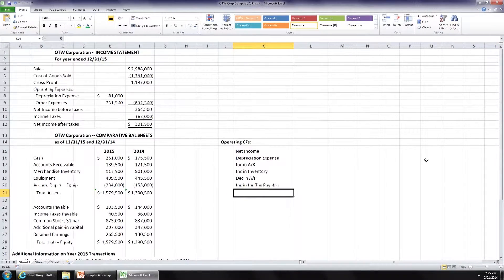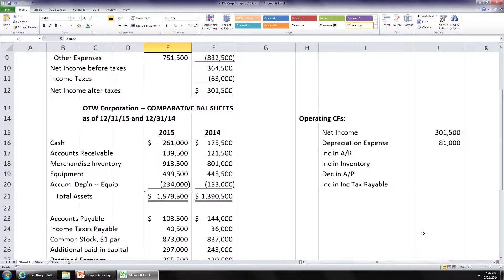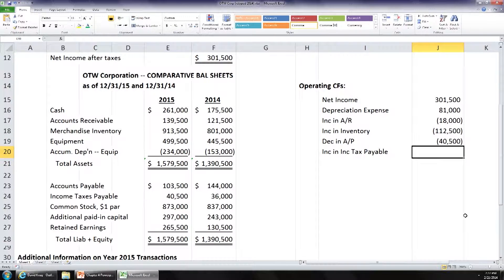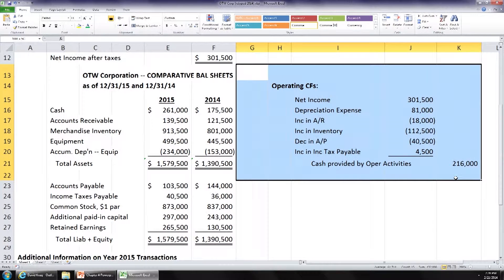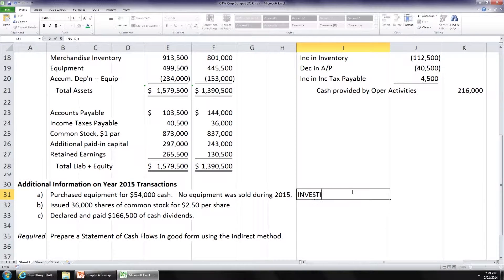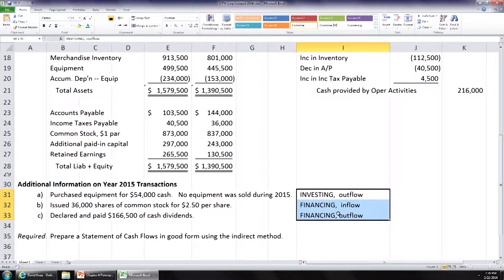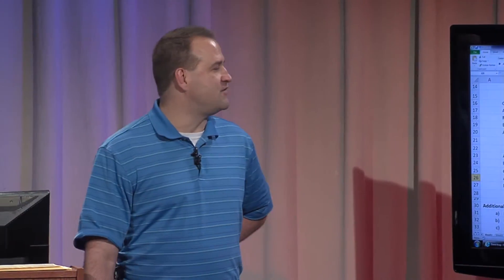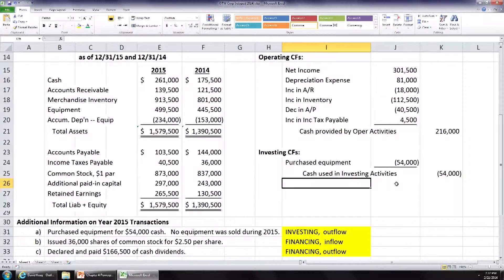Learning the Cash Flow Statement Program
Learning the Cash Flow Statement: Program 3B- 'Preparing a complete CF Statement (Continued)'